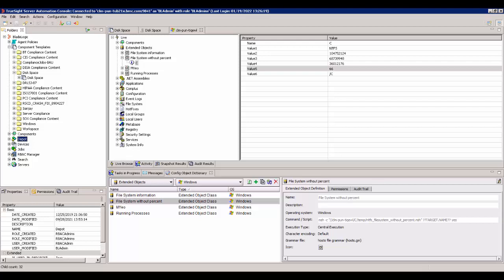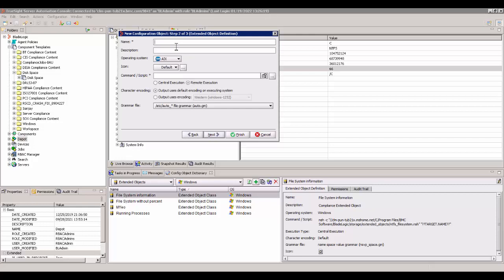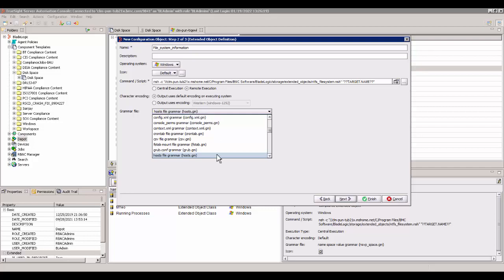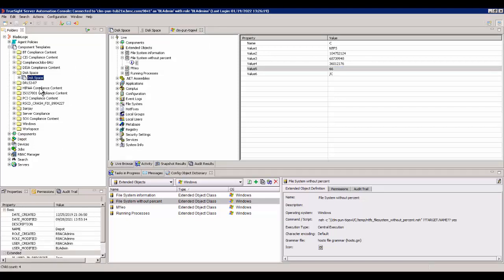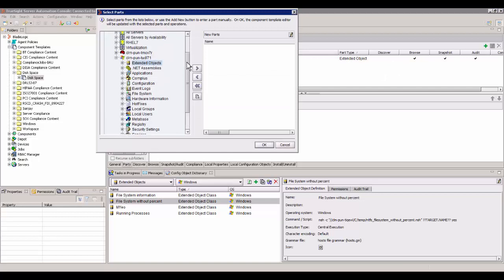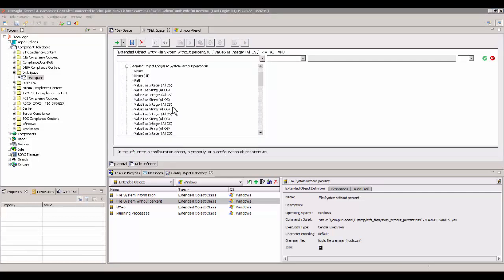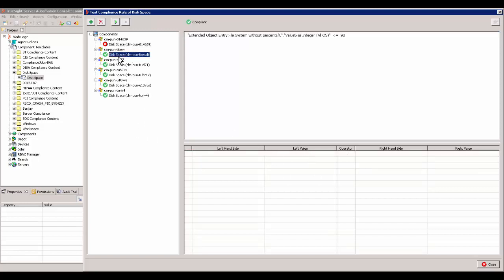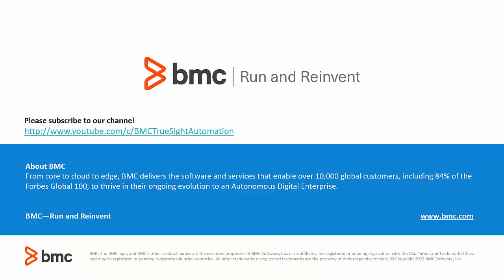BMC Truesight Server Automation (TSSA): How to use TSSA Compliance to check Free Disk Space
This video shows the user how to use TSSA Compliance to check the amount of Free Disk Space on a Target Server and mark where the Free Disk space is under a specified threshold as Non Compliant. See KA 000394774 for the Extended Object script